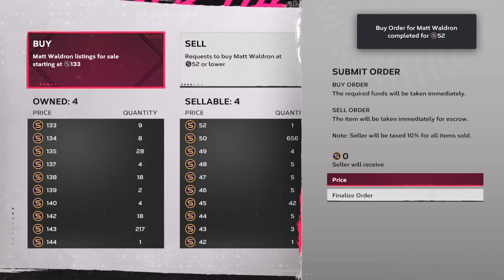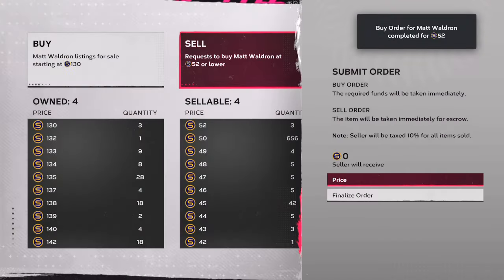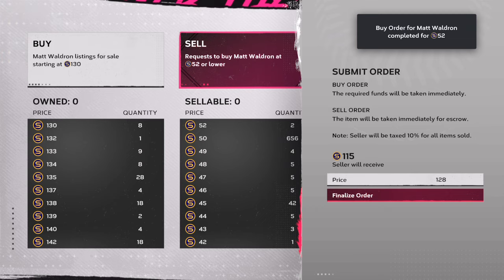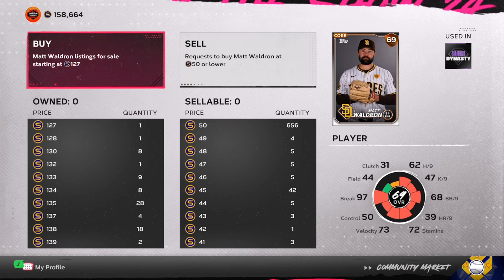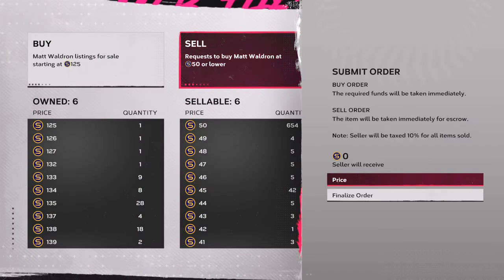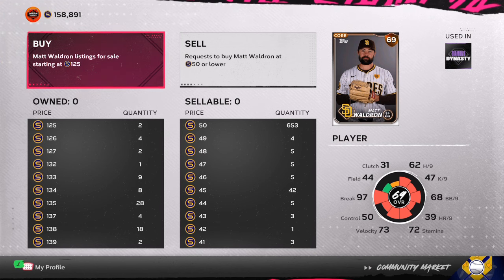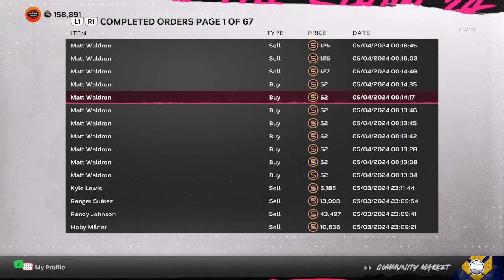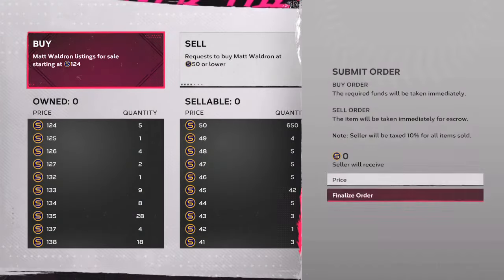Best UNLIMITED STUB Method In MLB the show 24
UNLIMITED STUB PROFITS MLB the show 24